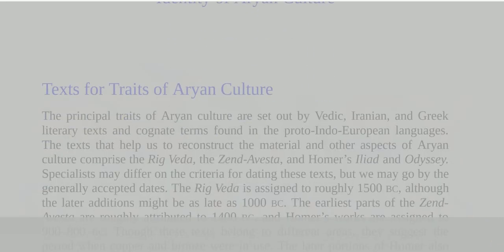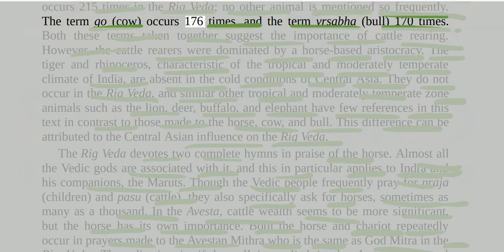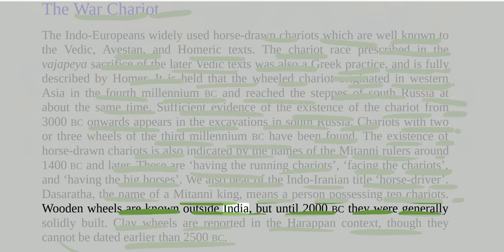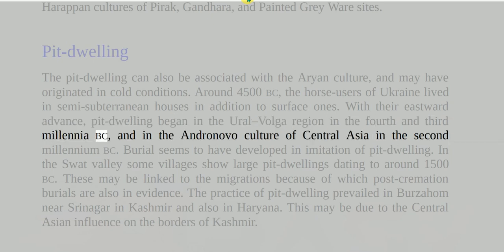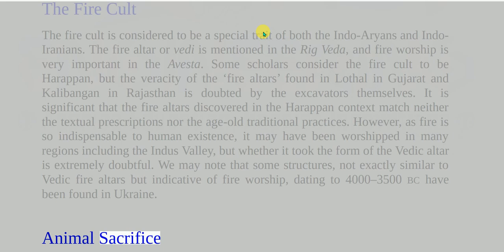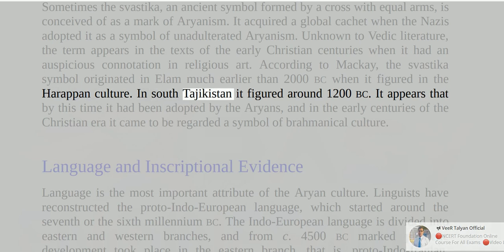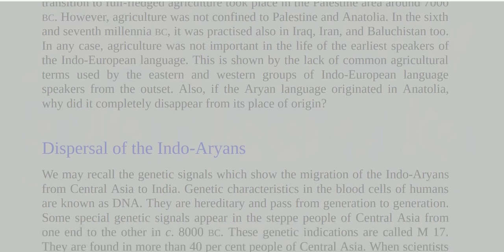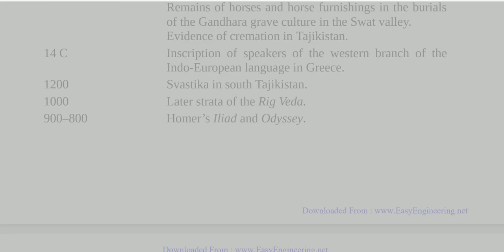CHAPTER 11 INDENTITY OF ARYAN CULTURE BY RS SHARMA